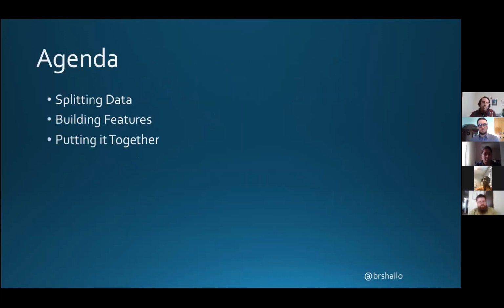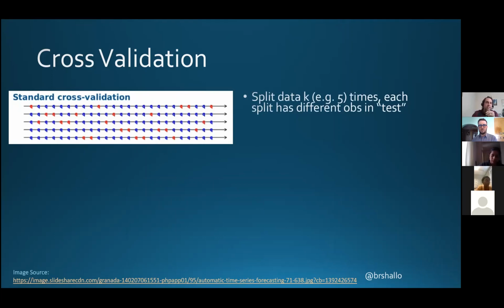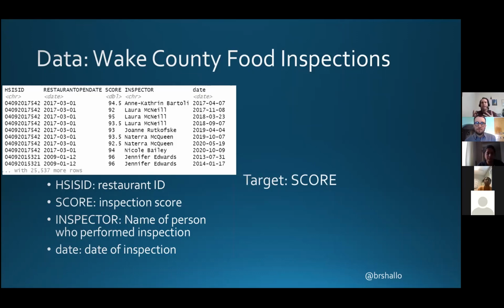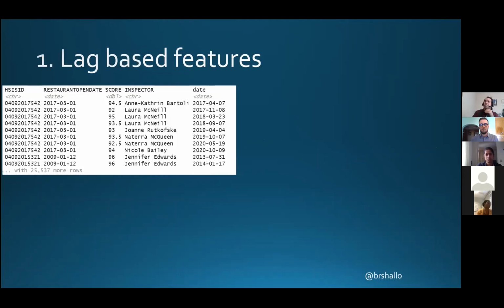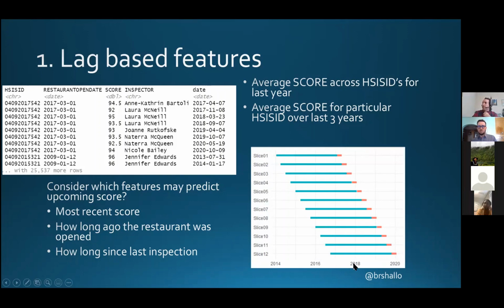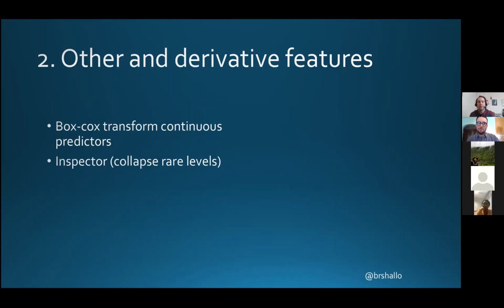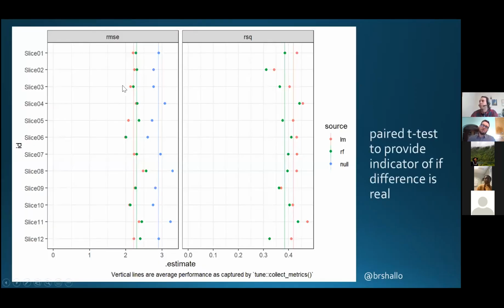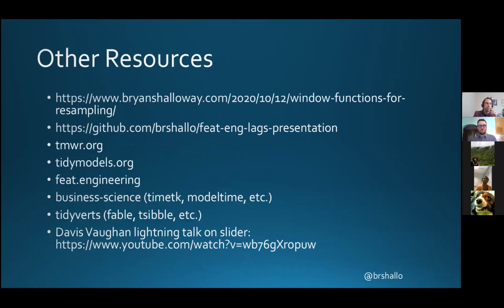2021-02-18 R Working Group talk on Feature Engineering with Sliding Windows and Lagged Inputs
Feature Engineering with Sliding Windows and Lagged Inputs by Bryan Shalloway